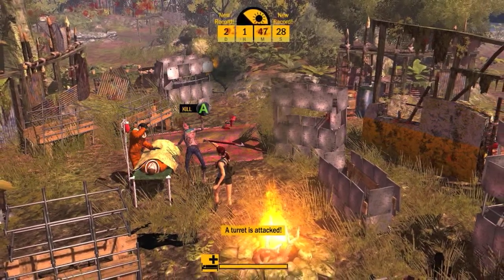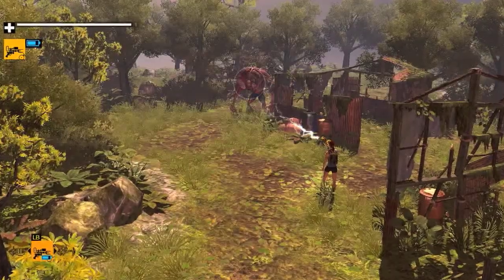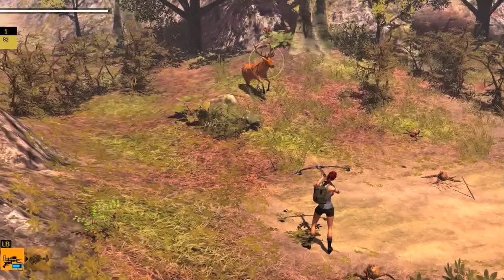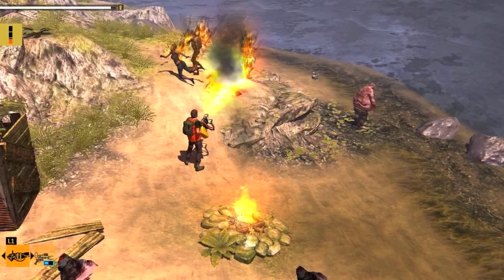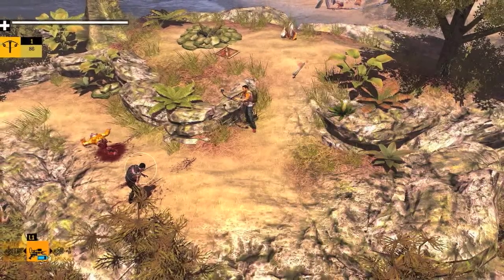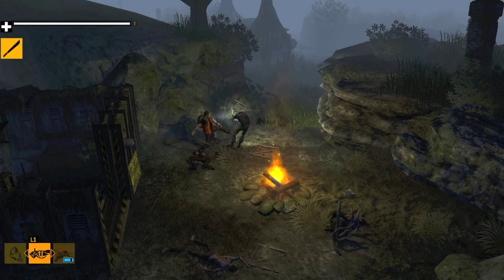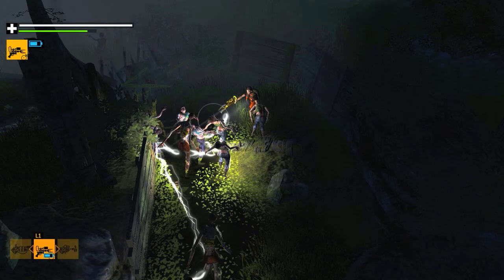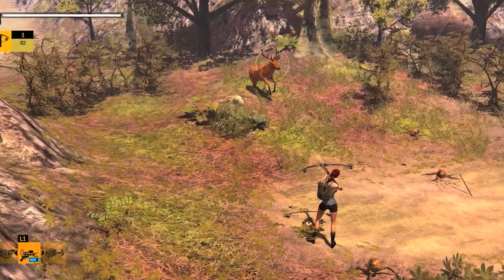how to survive Storm warning preview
screenshots from both PS4 and Xbox One